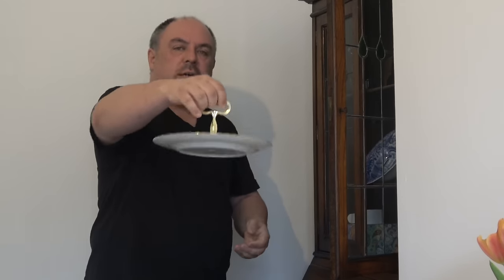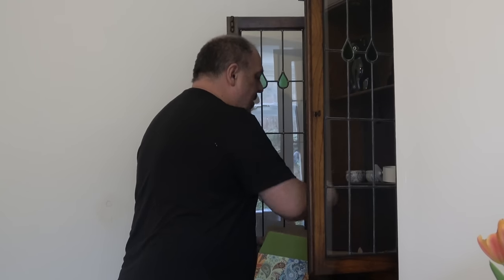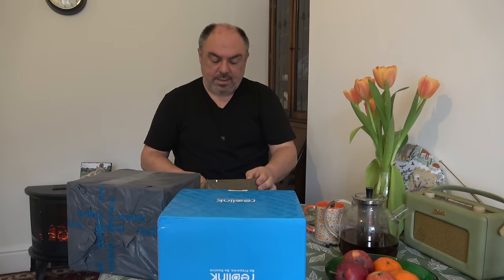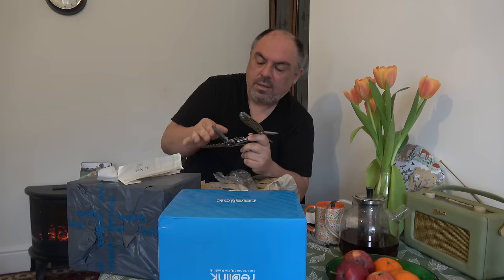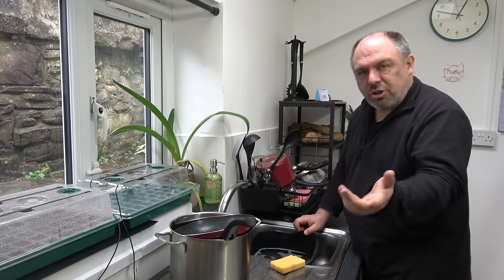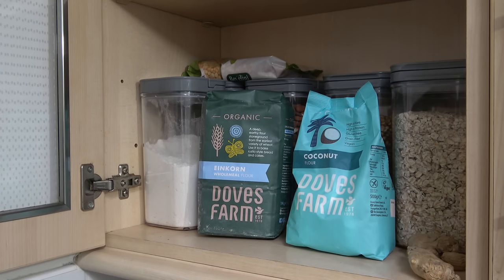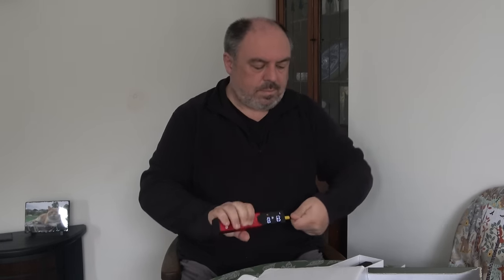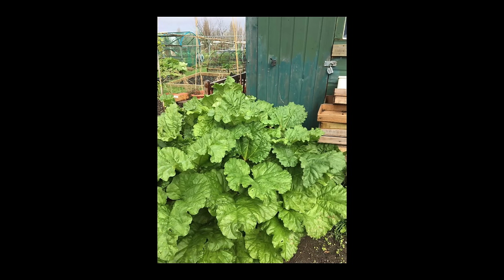41. New Machine, Postbag & Time Off | Living Alone in Wales (March 2024)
Snow, Over-ordering, Popcorn and Postbag.
It's been nice to have time off this week but it has also given me time to reflect on the past few months which have been extremely busy.

🌻 Wish-List (as requested by viewers)

📚 My Books...

🌻 Social Media...